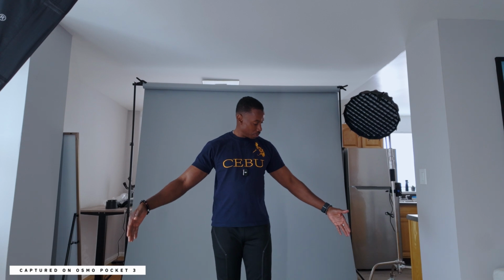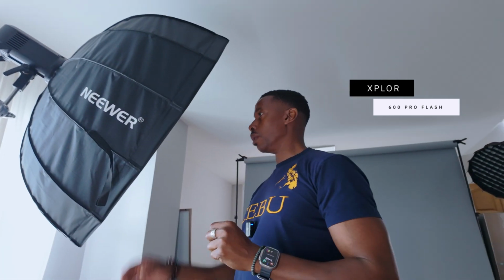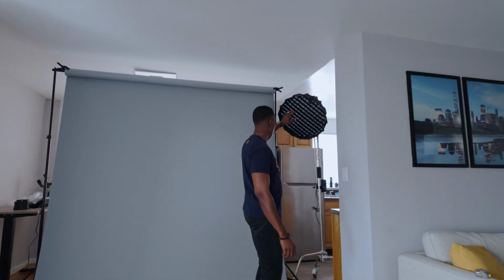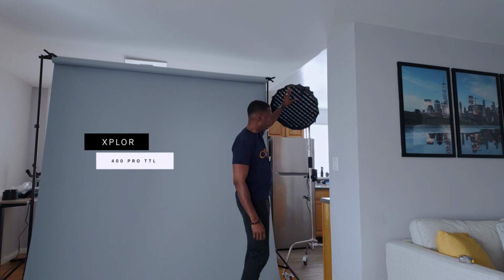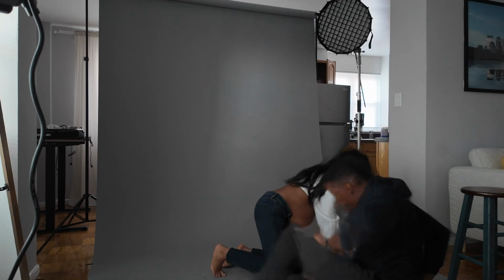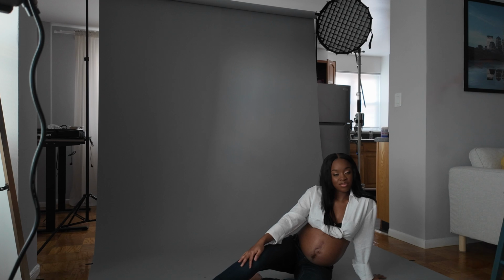How To Setup A Home Photo Studio (For Any Budget!)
Learn how to set up a home photo studio on any budget! This video will guide you through the process of creating a professional photo setup in your own home.

Sony 35mm f/1.4
Savage Fashion Grey
Explo600 Pro
Explo400 Pro
Godox X3 Trigger